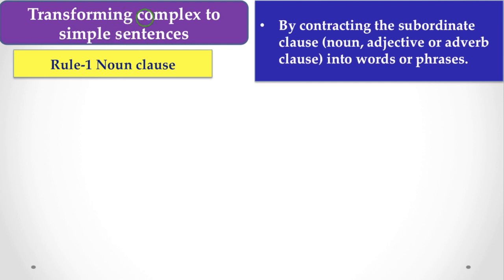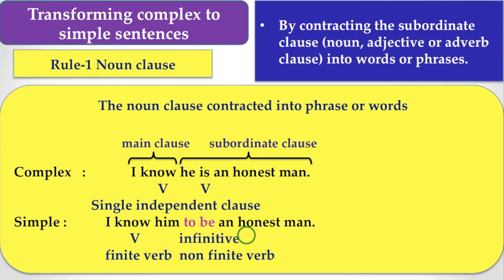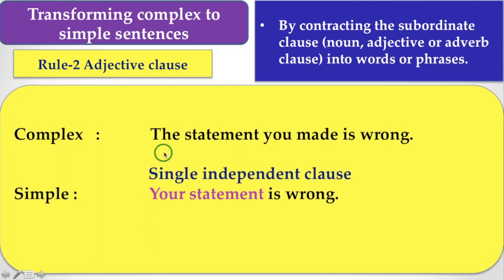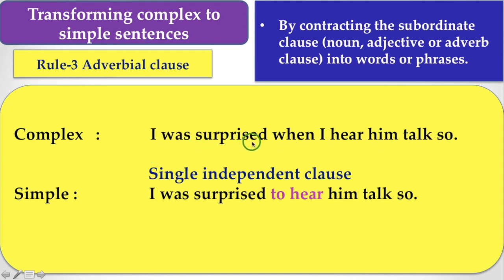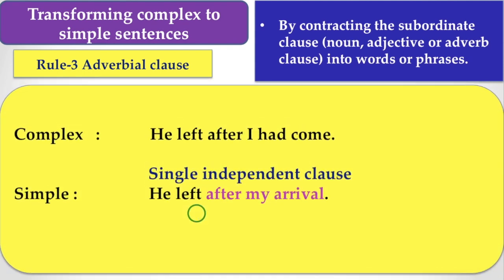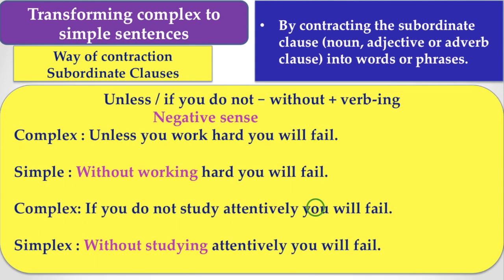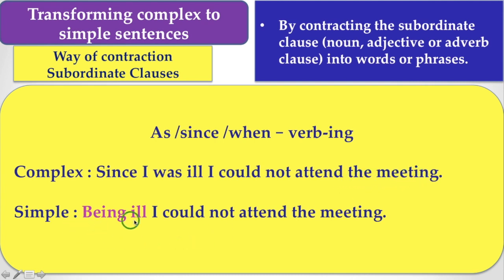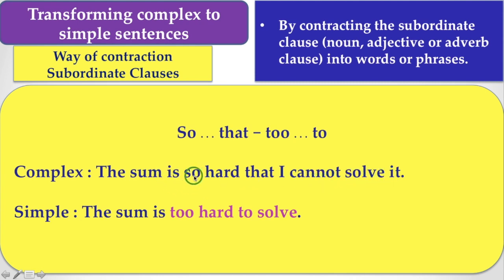Transformation of Sentences | Complex to Simple transformation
In this video lesson, there is a detail discussion about transformation of English sentences from complex to simple sentences. At first, I have discussed general rules of transformation of english sentences from complex to simple. After that, I have provided some easy tricks to do the task easily.
We have to follow 2 steps while thinking to change a sentence from complex to simple one. Either we have to change a word into a phrase or a phrase into a clause.
In rule number 1, I have mentioned how the noun clauses or the nominal clauses are used to convert into a phrase or word in a simple sentence. There are lots of examples to understand the whole phenomenon.
In rule number 2, there is the explanation how we use adjective phrase or adjective to convert a complex sentence into a simple one.
In rule number 3, adverbial clause are used to explain the same.
Finally, I have mentioned some easy tricks of sentence conversion from complex to simple. This video lesson is a good help for those who are struggling with sentence transformation in any kind of exam.